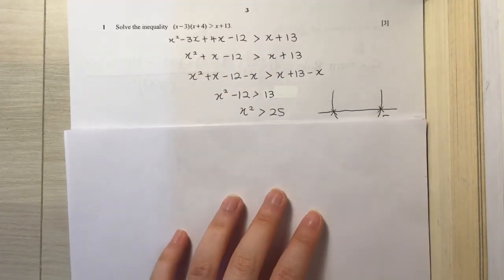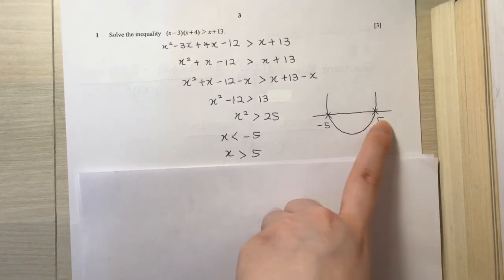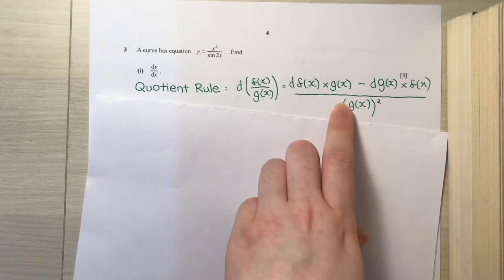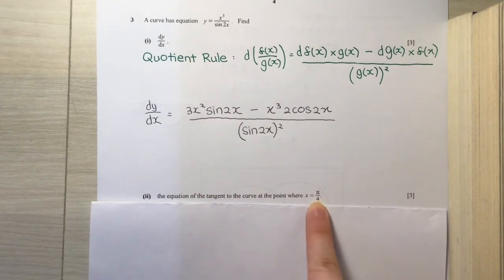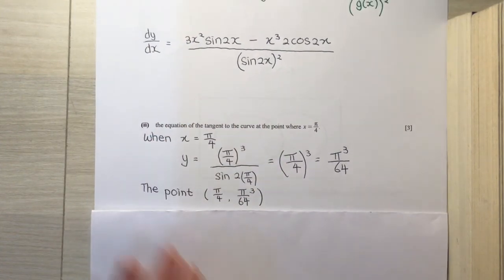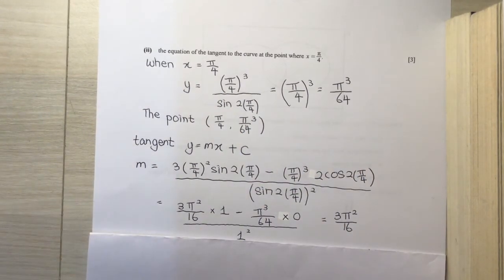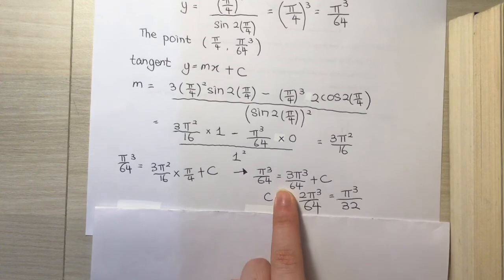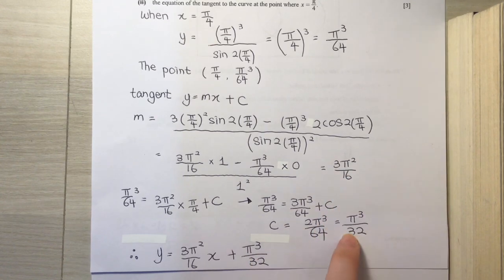IGCSE Add Math past year paper(0606/22/O/N/18) Q1~3, Venn Diagram, Inequality and differentiation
Hello!

Hope this video helps you with similar questions as well!